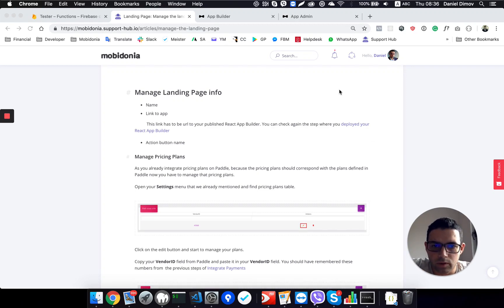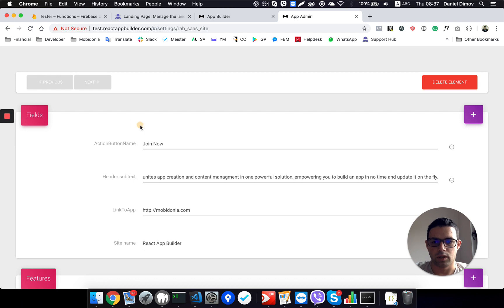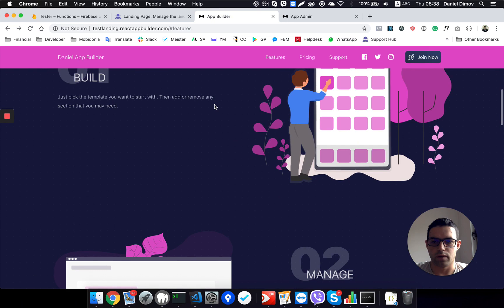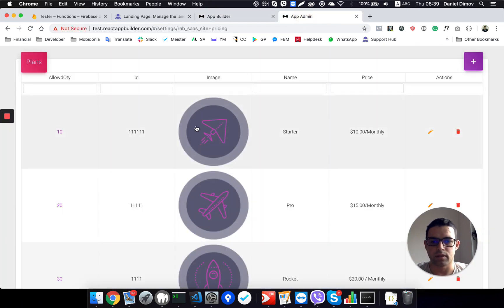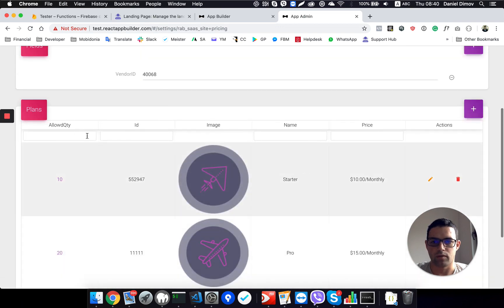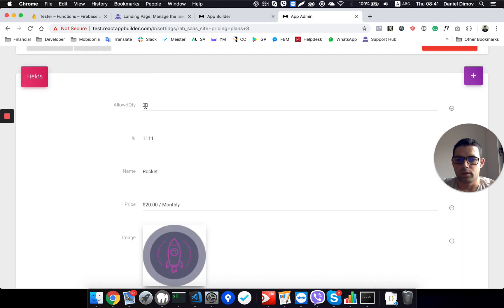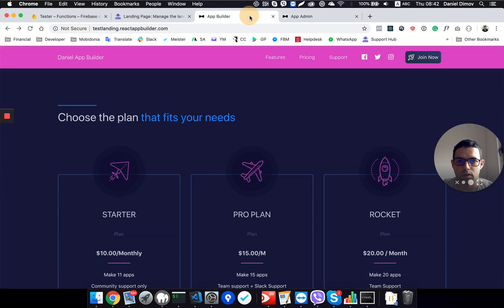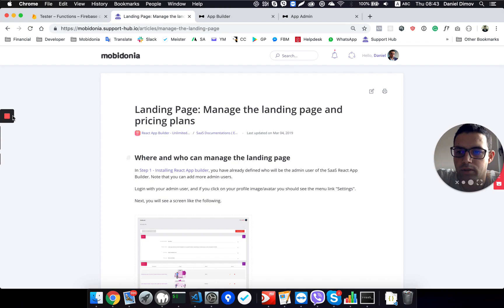Landing Page Manage the Landing page and pricing plans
Step 1. Manage landing page
Step 2. Manage pricing plans